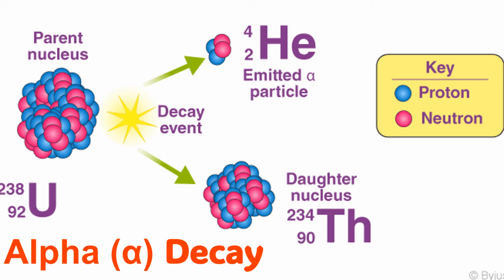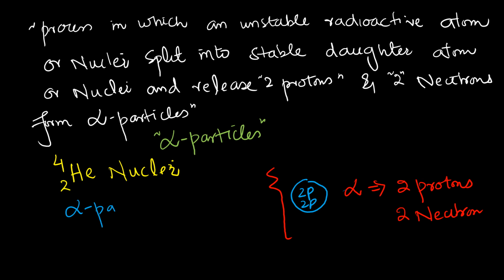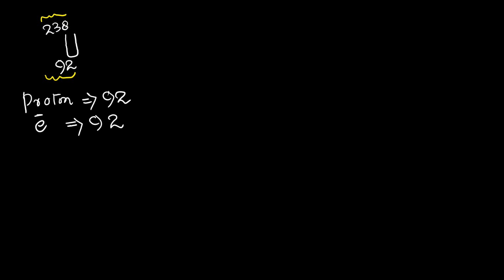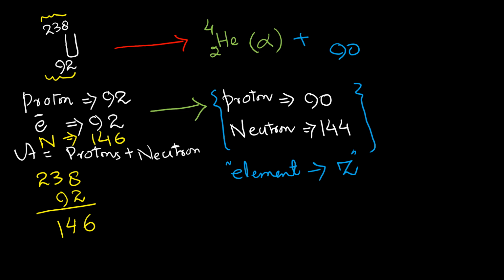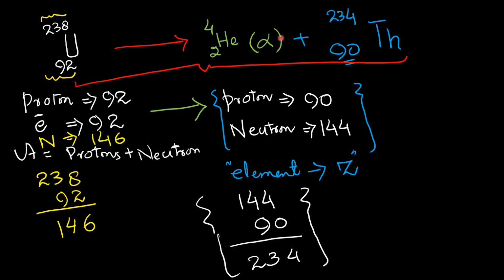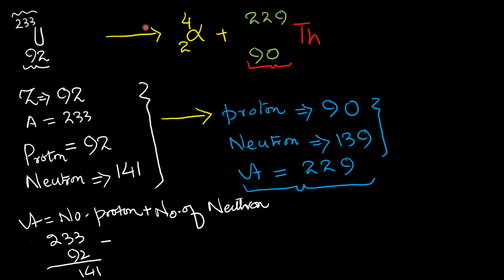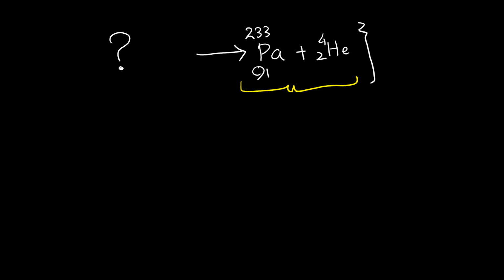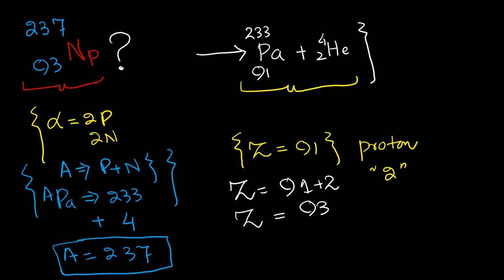Alpha Decay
In this captivating journey through the wonders of nuclear science, we delve into the intriguing phenomenon of alpha decay.
🌟 **What is Alpha Decay?** 🌟
Alpha decay is a fascinating process where atomic nuclei release alpha particles, consisting of two protons and two neutrons, transforming into a different element. Join us as we unravel the mysteries behind this fundamental process in the realm of particle physics.
- The mechanism behind alpha decay and its significance in understanding the stability of atomic nuclei.
- Real-world applications of alpha decay in fields such as radiometric dating and nuclear medicine.
- Insights into the properties and behavior of alpha particles, their interactions, and their impact on the surrounding environment.
💡 **Why Watch?** 💡
Whether you're a science enthusiast, a student, or simply curious about the fundamental building blocks of our universe, this video offers a comprehensive exploration of alpha decay. Our expert explanations and engaging visuals make complex concepts accessible to all viewers.
🎥 **About Us:** 🎥
At Physics, Materials Science and Nano Lecture Series, we're passionate about making science understandable and exciting for everyone. Join us on our journey as we unravel the mysteries of the universe, one discovery at a time.
 / dr_farazahmadkhan for more science content, behind-the-scenes updates, and exclusive offers.
Physics, Materials Science and Nano Lecture Series
Feel free to customize this description to fit the specific content of your video and your channel's branding!
radioactive decay follows first order kinetics the initial amount
radioactive decay free science lessons
radioactive decay first order reaction
radioactive decay for dummies
radioactive decay form 5
famous theory of alpha decay
fine structure of alpha decay
free science lessons alpha decay
fermi theory of alpha decay
find the alpha decay